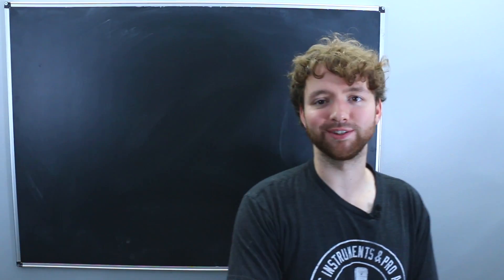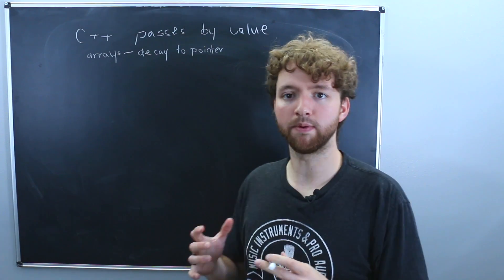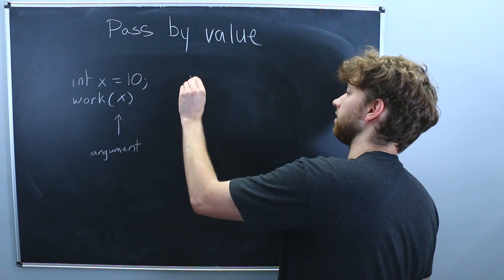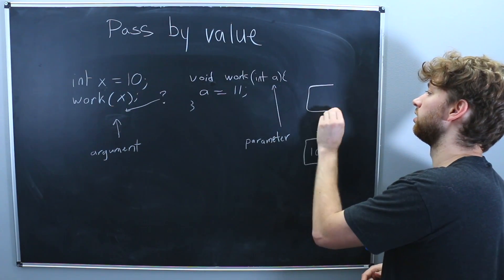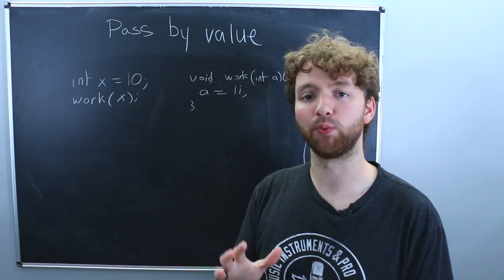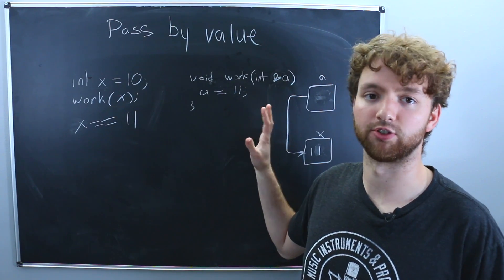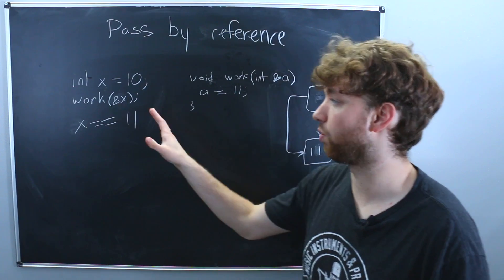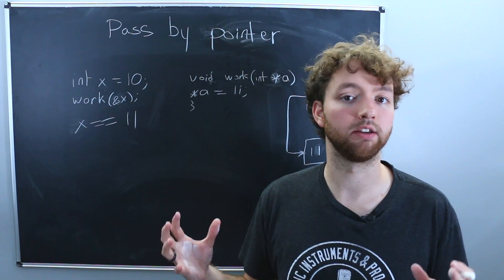C++ Pass by Value, Reference, Pointer Explained